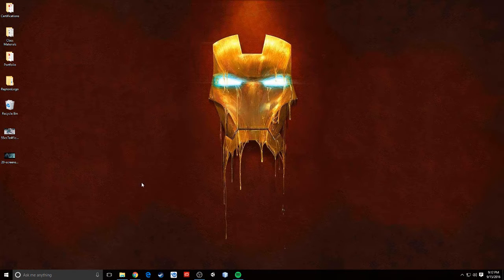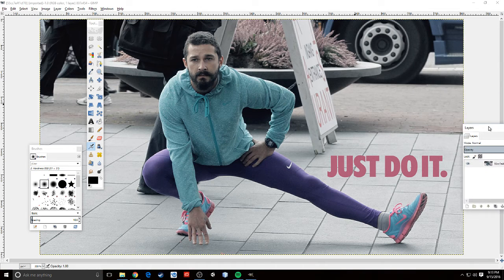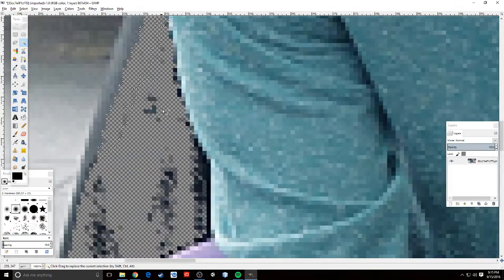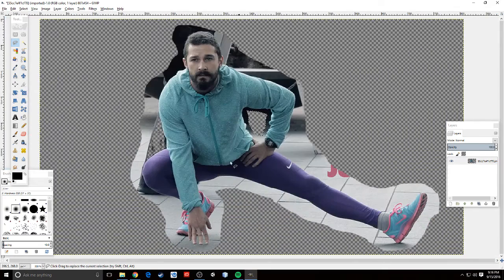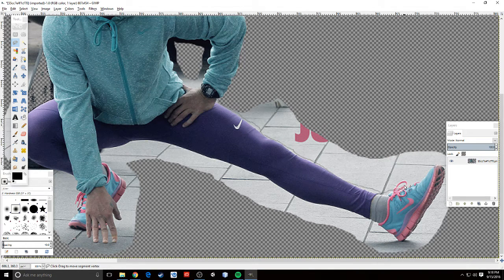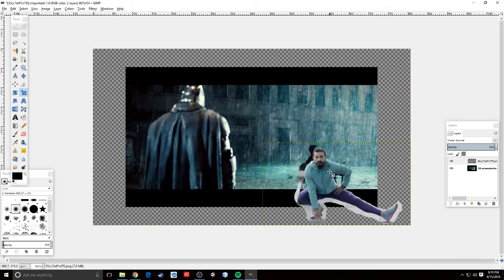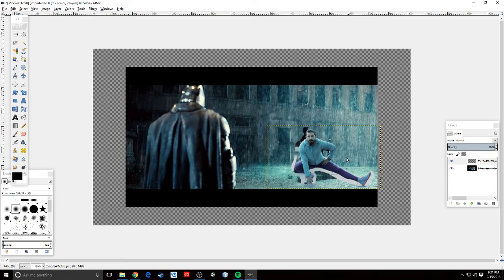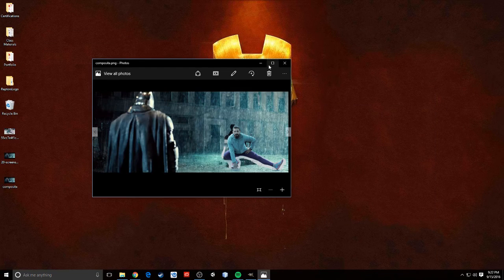Compositing In Gimp